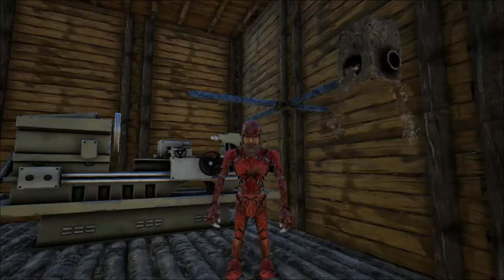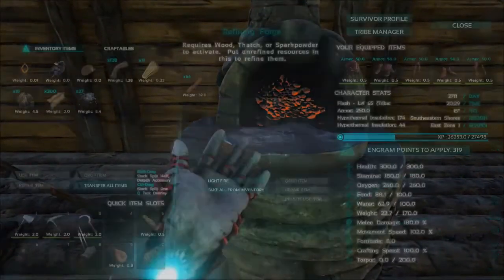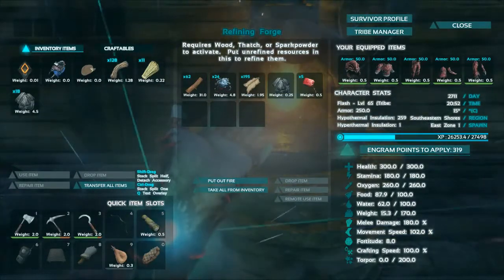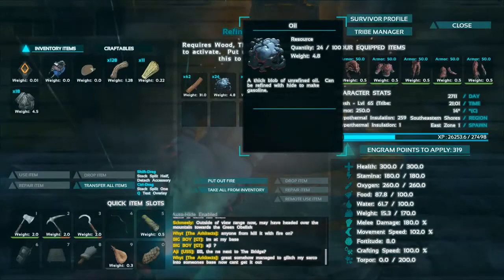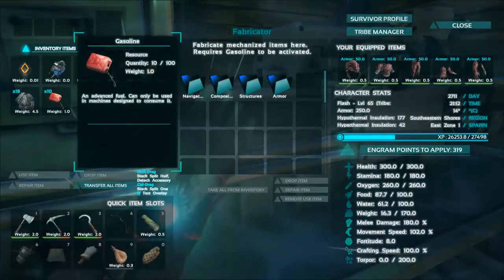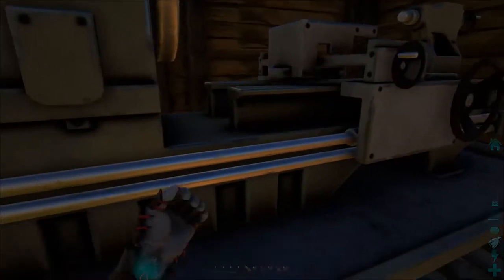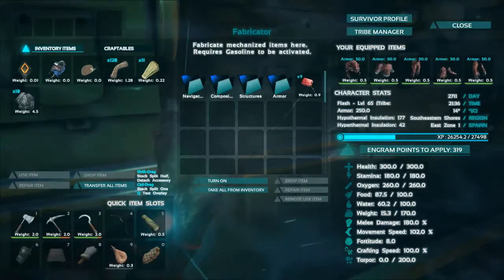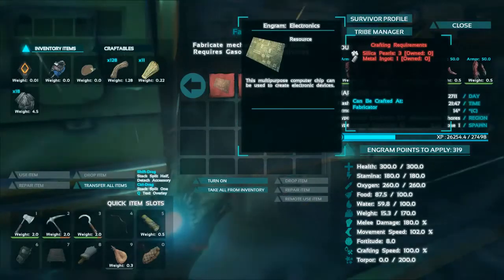Ark Survival Evolved - How to make Gasoline (Gameplay)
How to make Gasoline